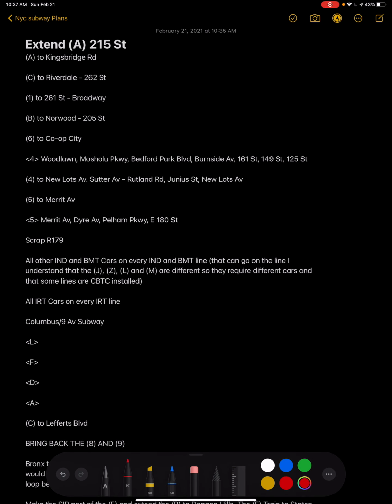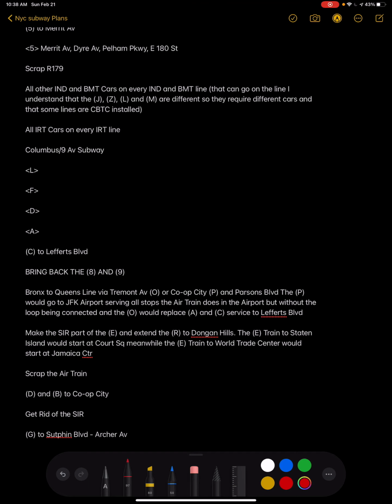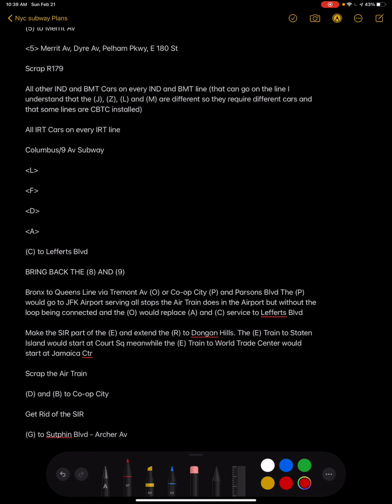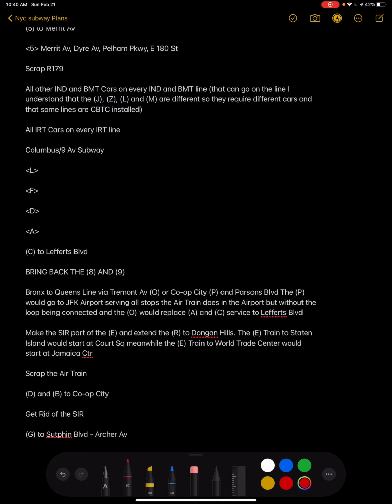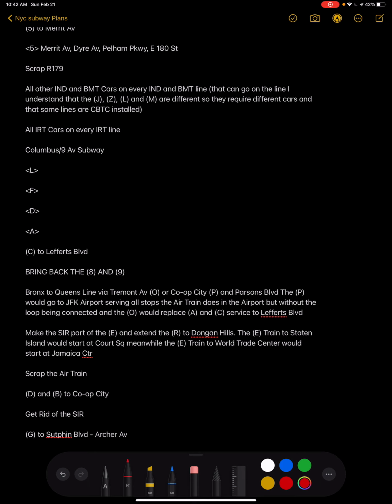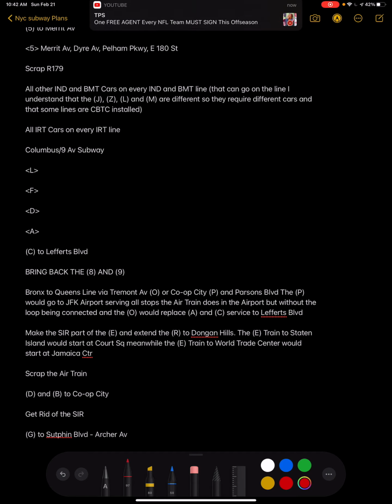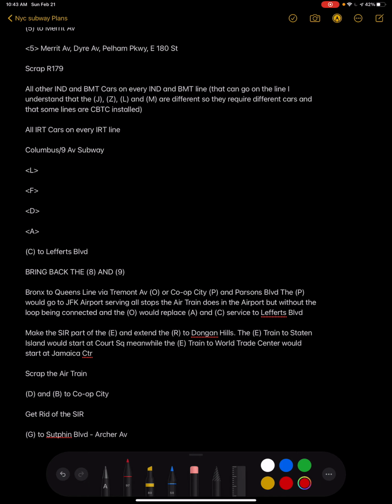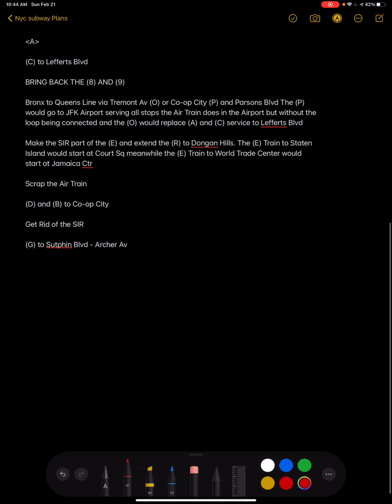Fixing the mta part 2